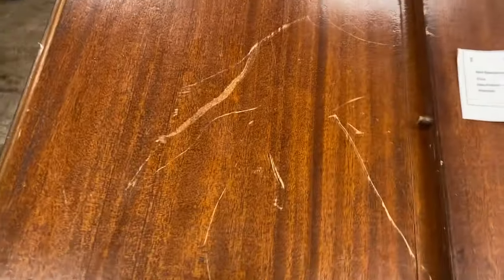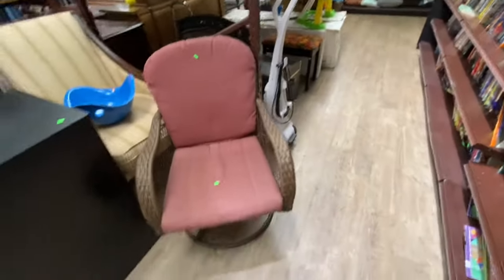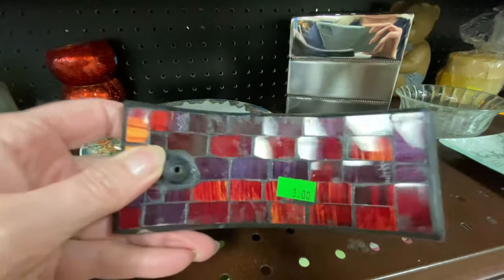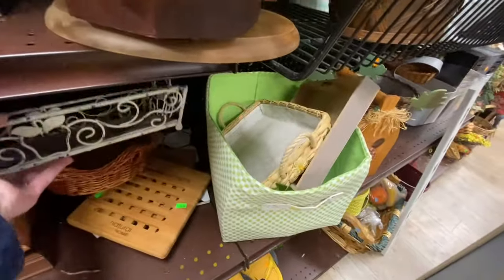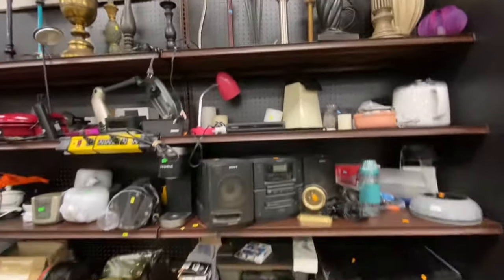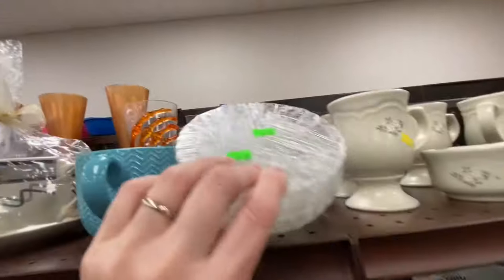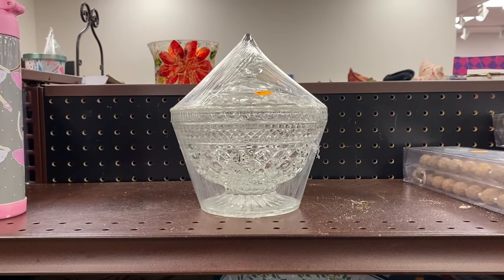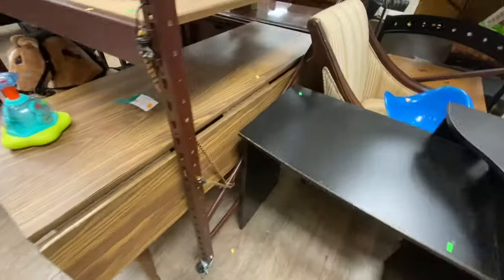Goodwill | Dining Tables & Decor | Thrift With Me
Come along with me for a short walkthrough of the Goodwill Store to look at furniture & home decor.

Thrift | Thrifting | Thrift Haul | Shopping | Shop With Me | Shopping Vlog | Shopping Hail